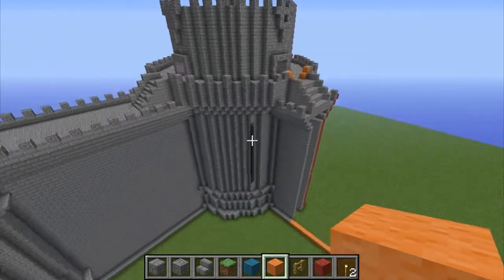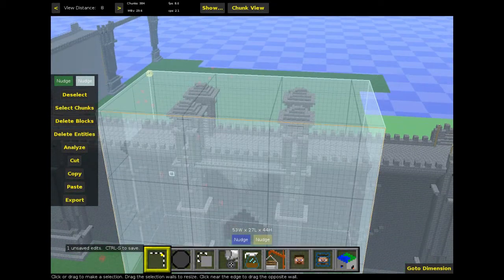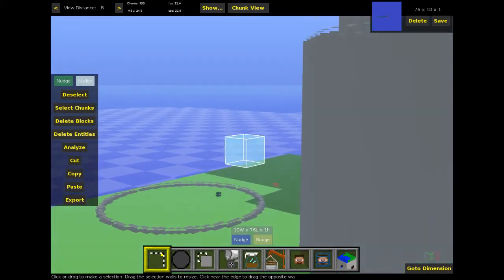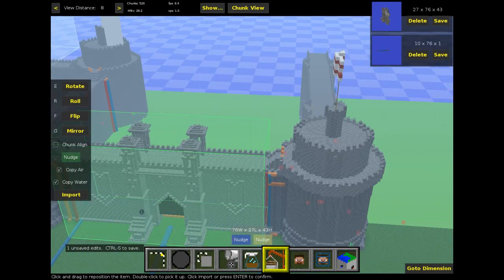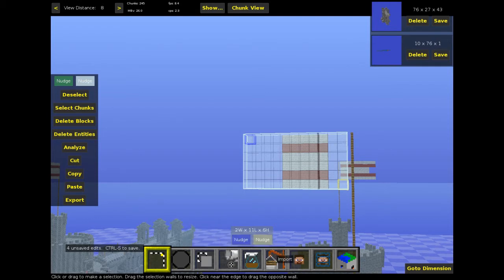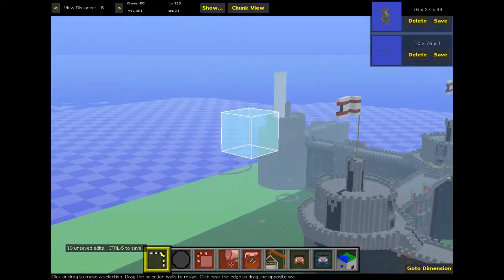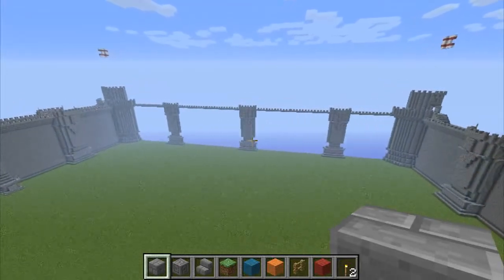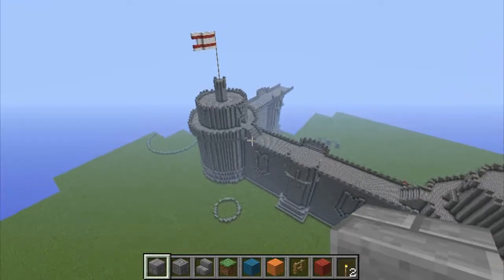Mulreay Building Castles in Minecraft + MCEdit Part 6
Finishing off the main wall.

You can now download the city Build I created by visiting

Keep in touch and let me know how you used the map. Thank you everyone for sticking by me during the build. Hopefully you will keep sticking with me.